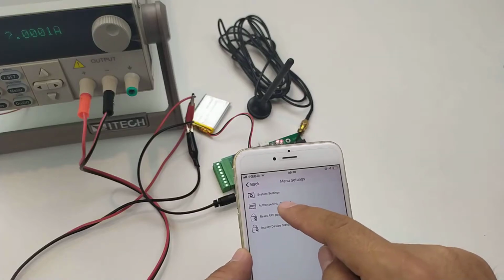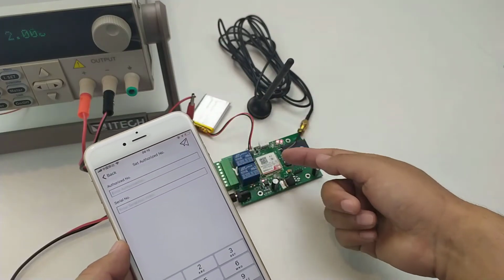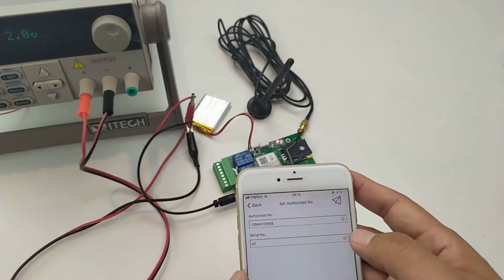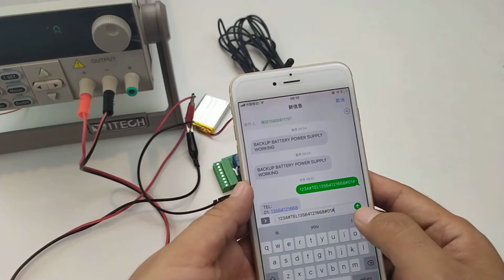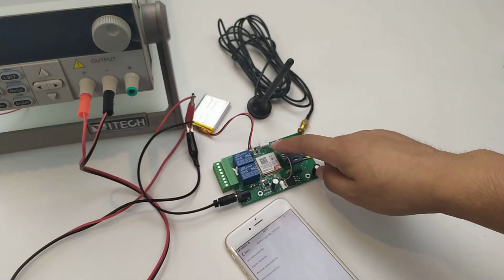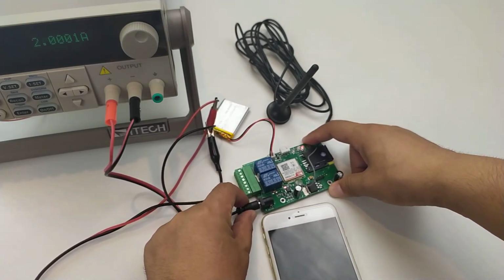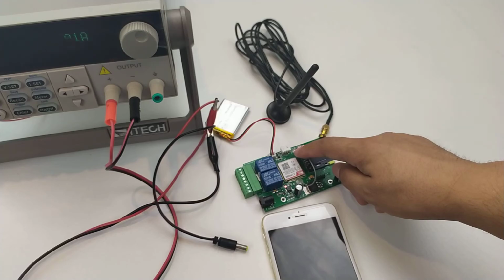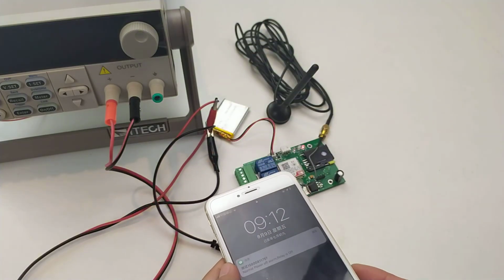RTU5015plus gsm gate opener power failure alarm demonstration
This video is used to demonstrate how to perform the power failure alarm of RTU5015PLUS board for gsm gate opener. Of course, the alarm number must be set on the device first, and then the test can be performed.